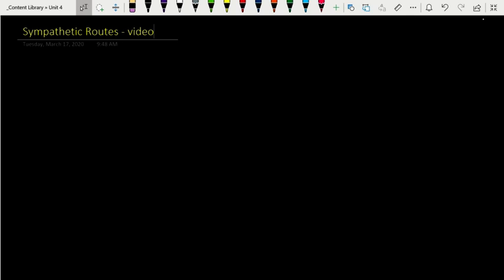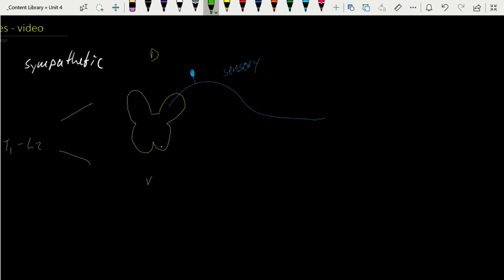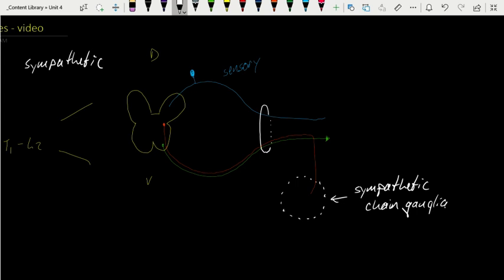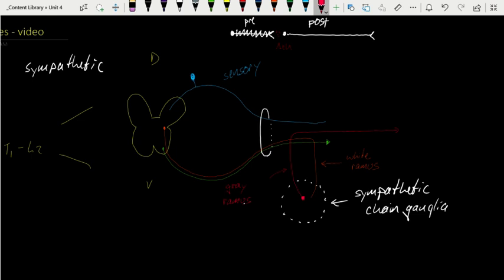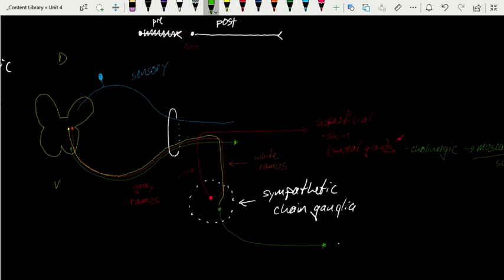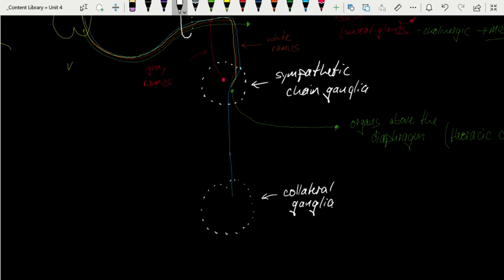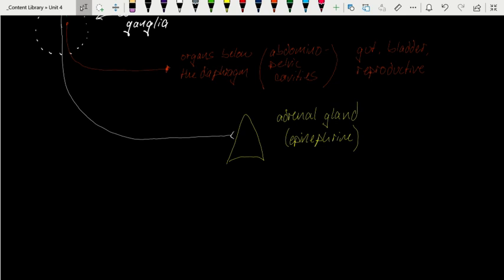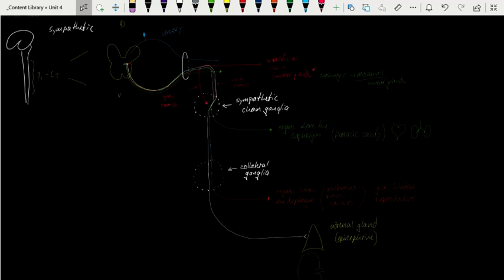Bio 264: Routes of Sympathetic Neurons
Topic: This video describes the 4 basic routes of the pre- and post-synaptic neurons of the sympathetic nervous system.